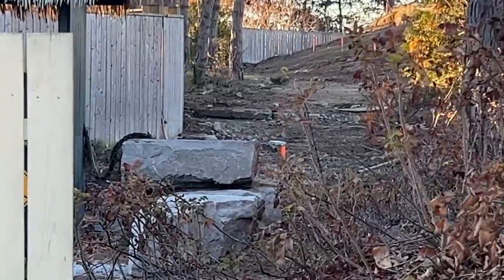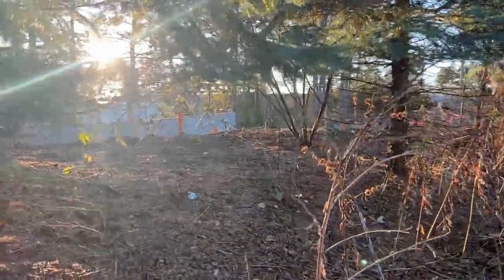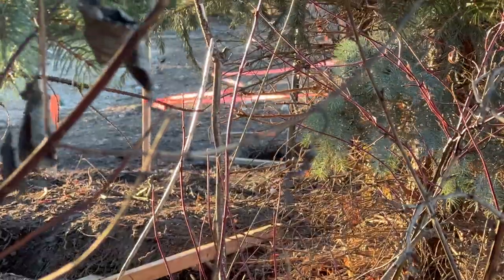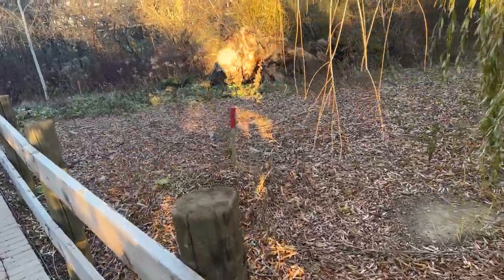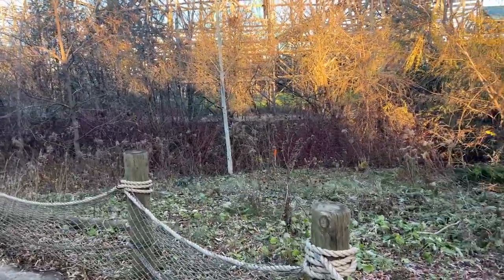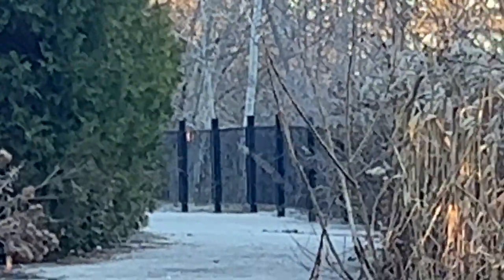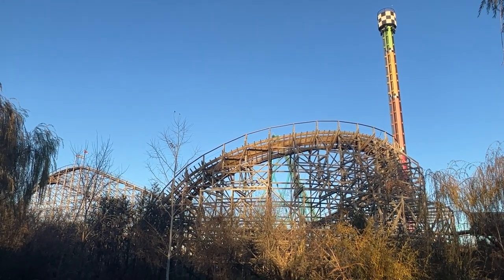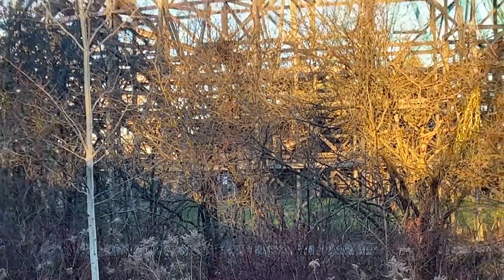Canada's Wonderland New Rides Construction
New Roller Coaster & Flat Ride Construction